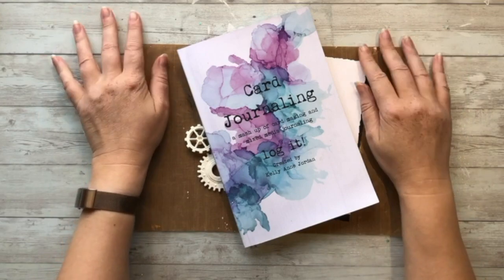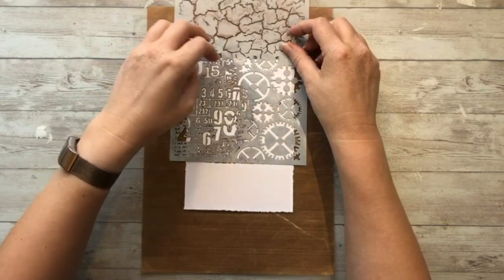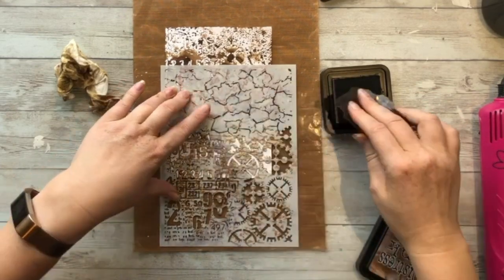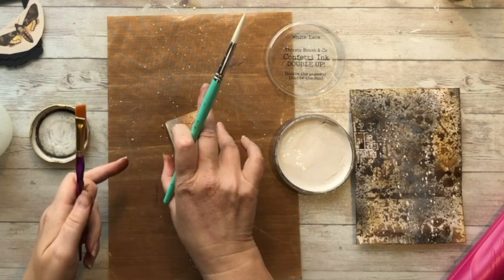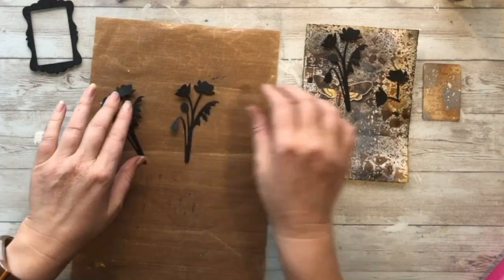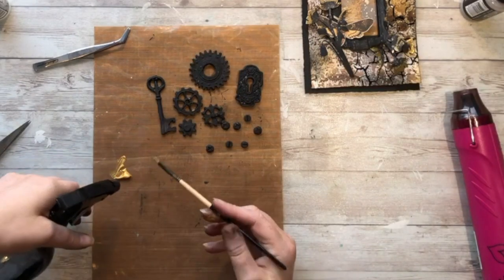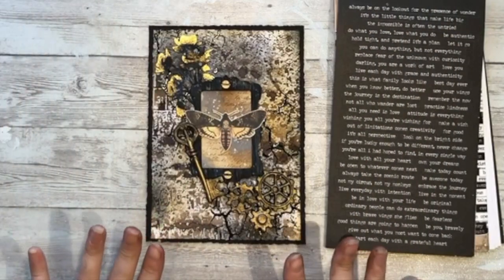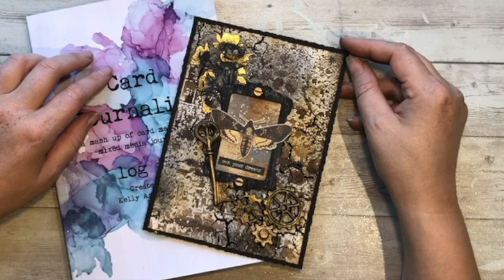Card journaling page #14 with Crafty Kelly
If you've found my videos or blog helpful, consider showing your appreciation by buying me a coffee or tea. Your support allows me to create more valuable content for you. All contributions go directly towards improving my channel and blog for you.

In this video I share how I made page 14 of my Card Journal and what I used. You can find my previous pages on my YouTube channel.

If you love card making or mixed media journaling and would like to keep a log of your projects so that you can re-create them at a later date, Then this is a fantastic way to keep track of what you have used.

Watercolour wash
Technique book